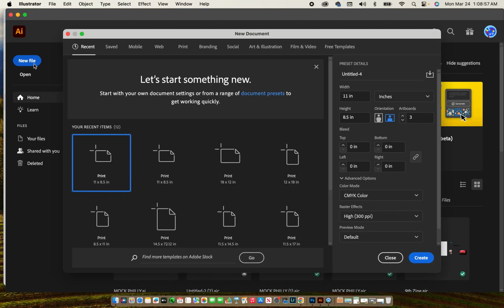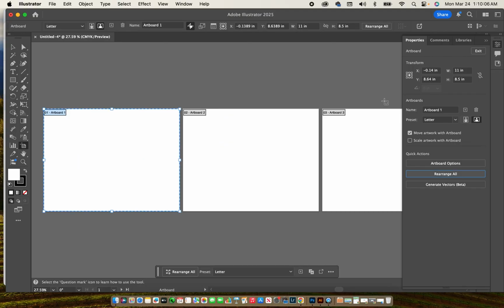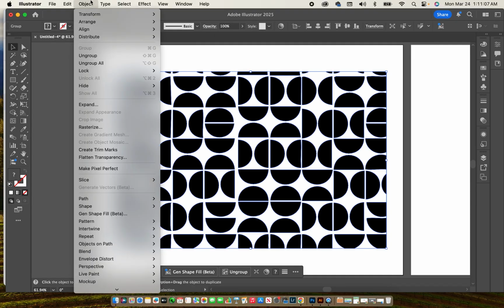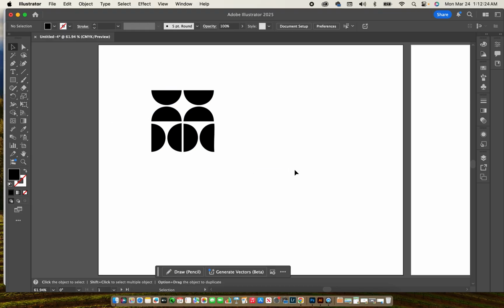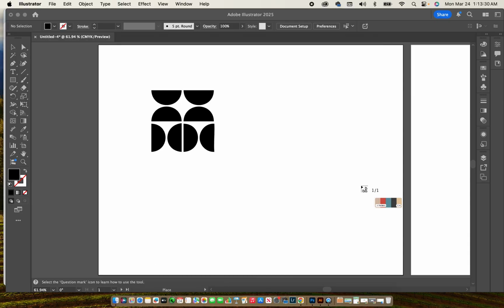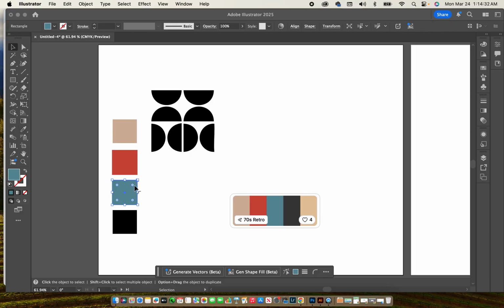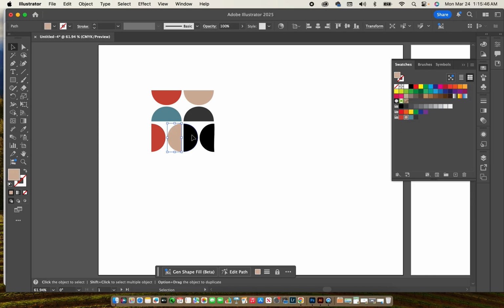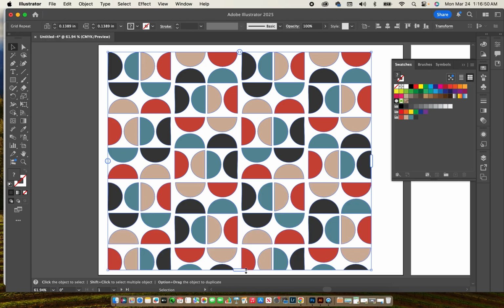Object Repeat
How to use Object Repeat in Adobe Illustrator